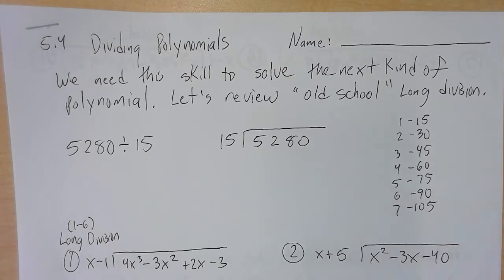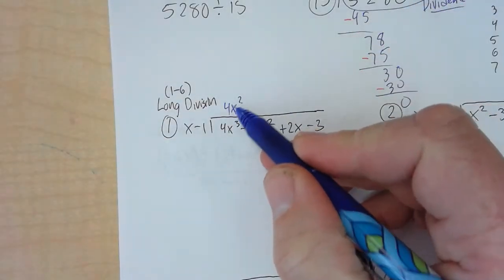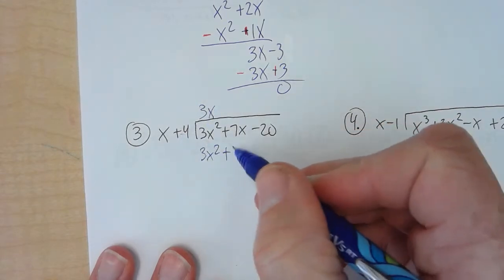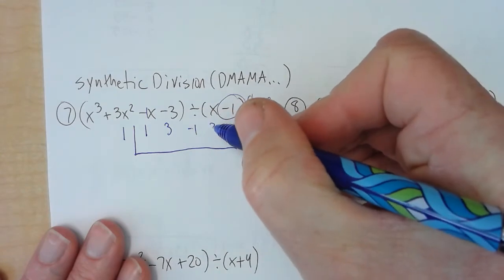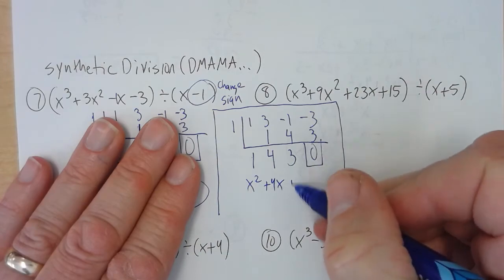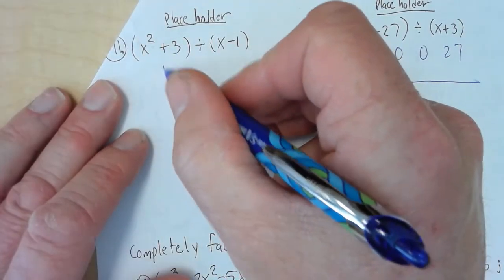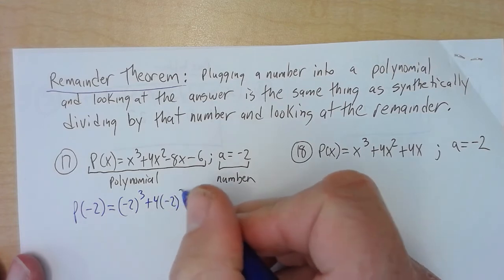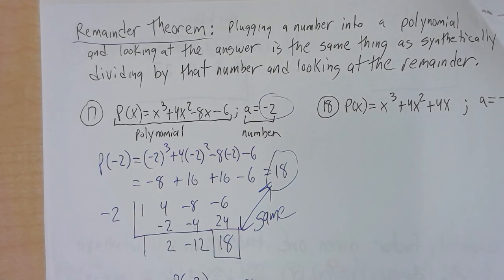Section 5 4 Wkst